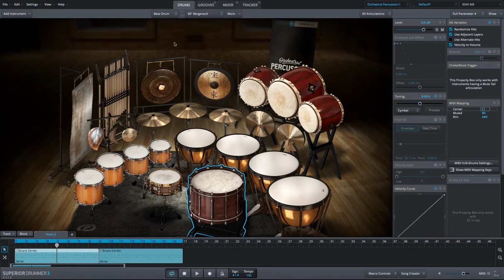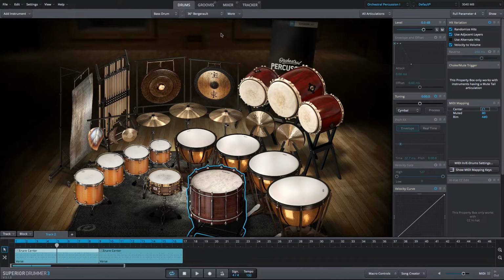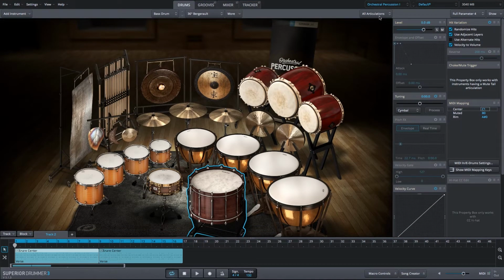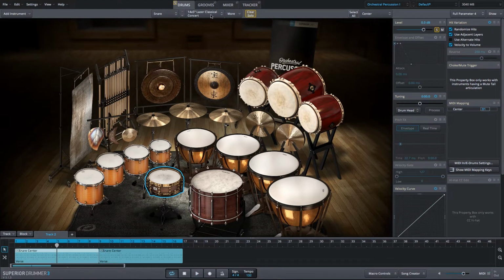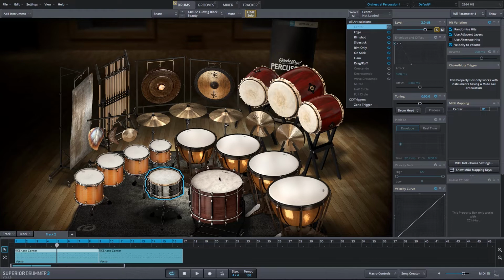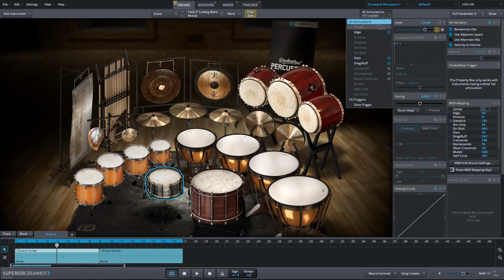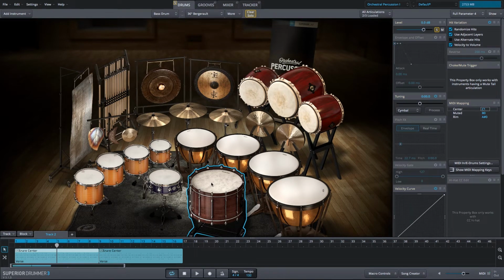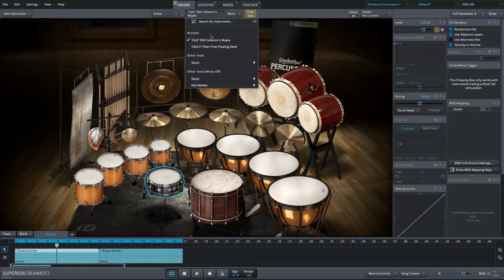Maximizing Articulations and Tool Variations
Leverage the full potential of the Orchestral Percussion SDX by utilizing specific instrument selections, tool variations and articulation options.